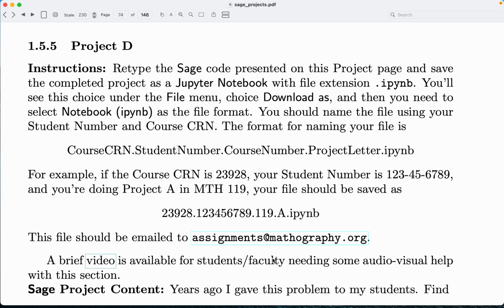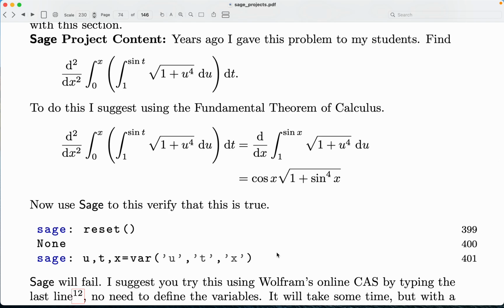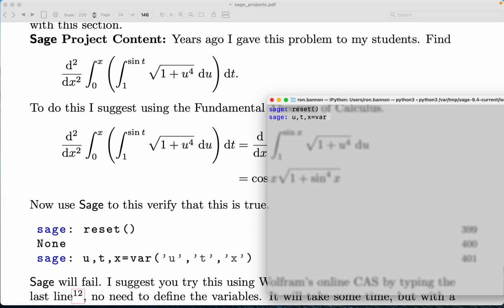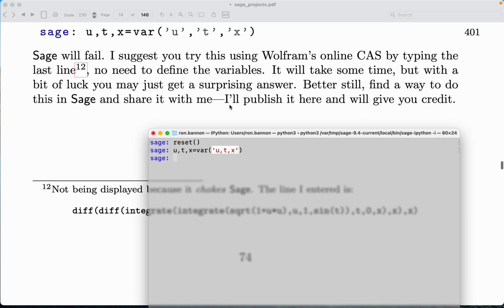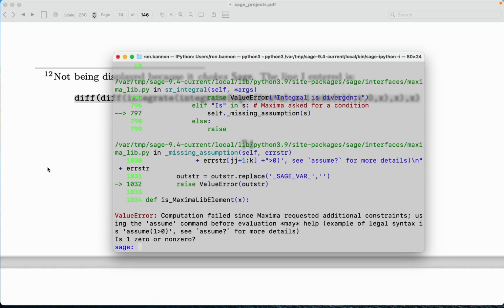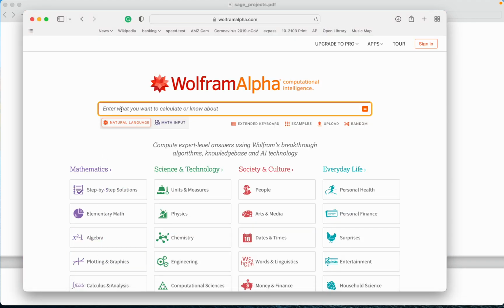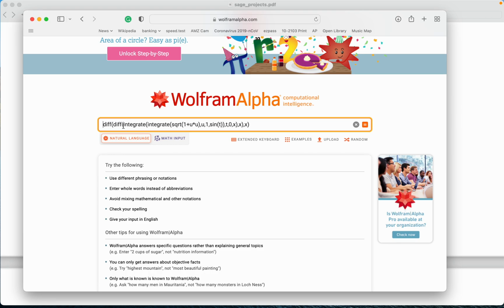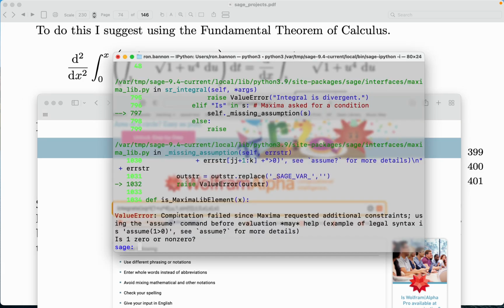sage project 121 d